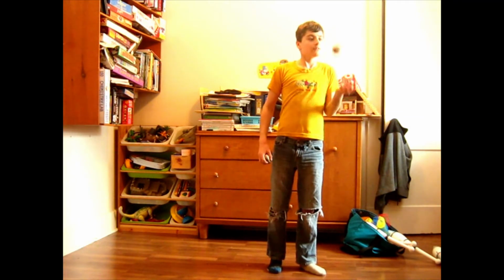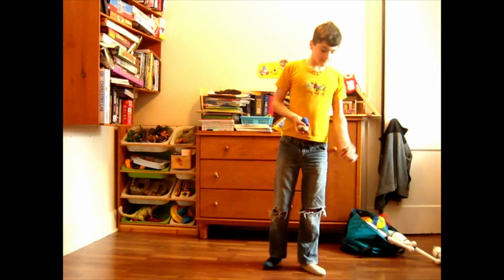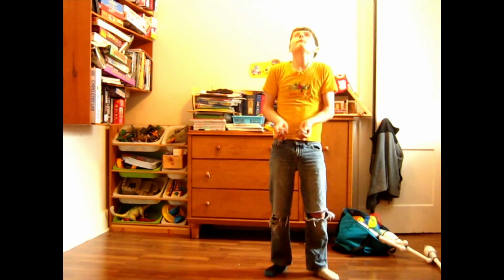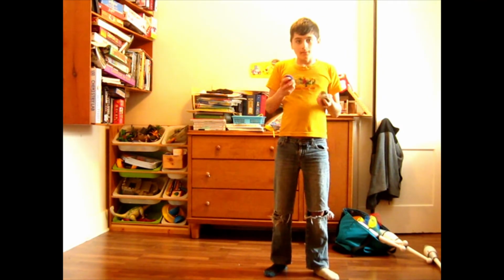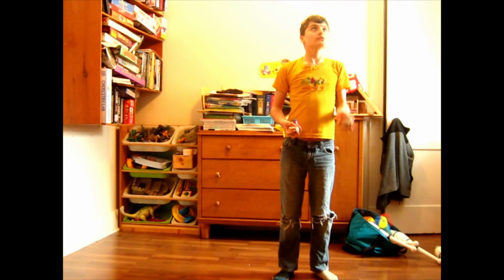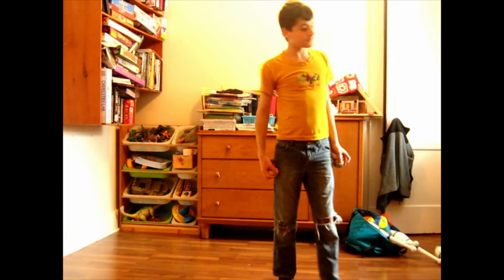Jack the Juggler 4 ball tutorial with tricks